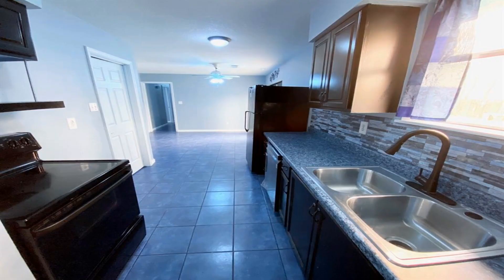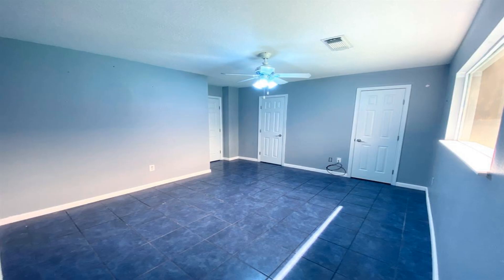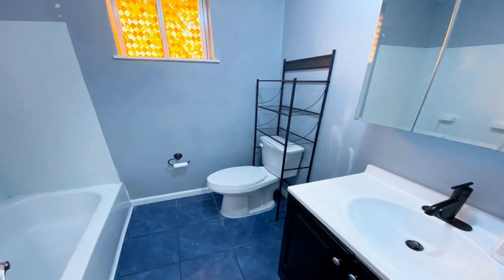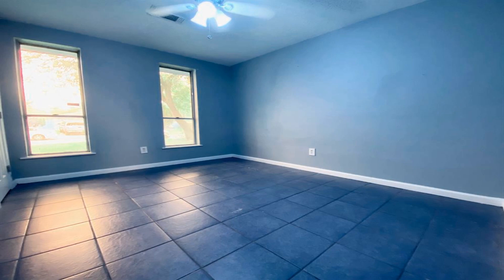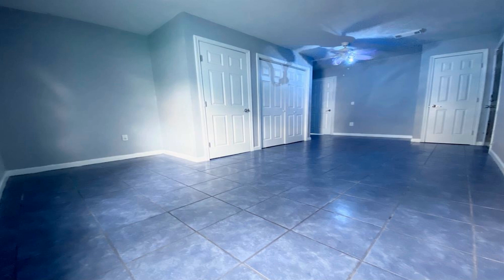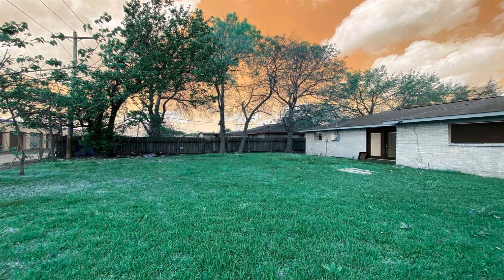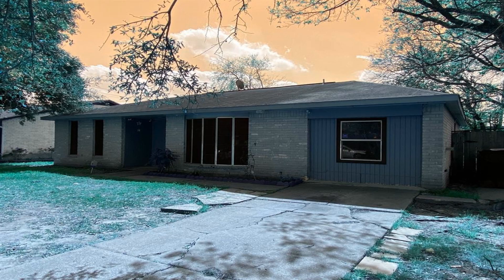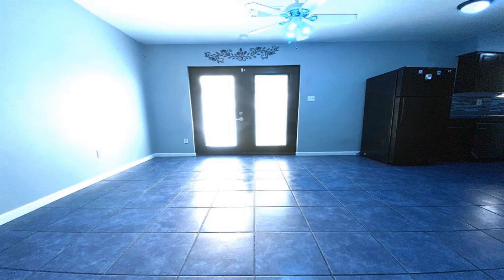11611 Hazen St Houston TX 77072 Is For Sale Only For $235,000 ($167/Sqft.)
LOCATION! LOCATION! LOCATION! Nice 3-4bedrooms/2baths home in southwest area. Home comes with all tile flooring, spacious living room, cozy kitchen opening to dining room, nice size backyard for outdoor bbq/gathering. Conveniently located within 6 minutes to Hong Kong 4 Market/Chinatown and Bellaire Blvd where popular restaurants/markets/shopping centers/hangout places are located; 6 minutes to major freeways - Beltway 8/Westpark Tollway/59; 25m to downtown/Medical Center. LOW TAX AND HOA! EXCELLENT STARTER HOME/INVESTMENT PROPERTY! Come check it out before it's gone! shorts